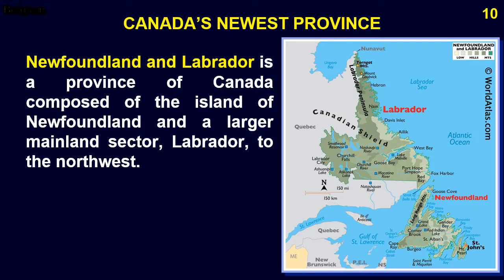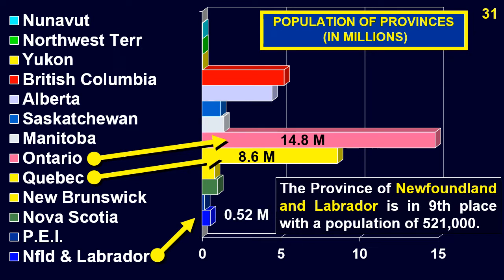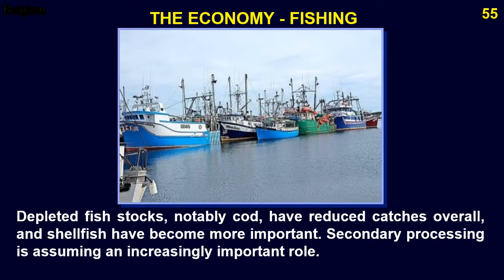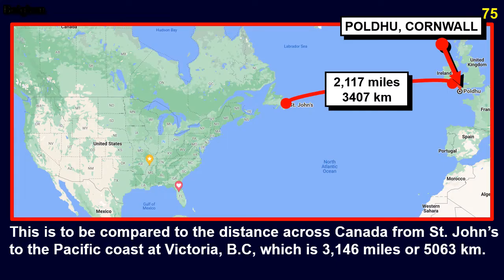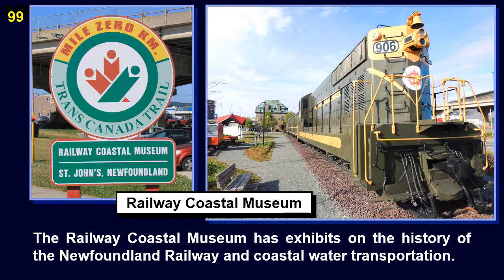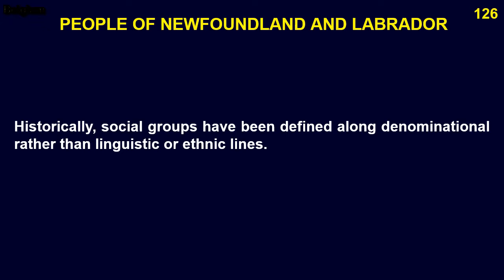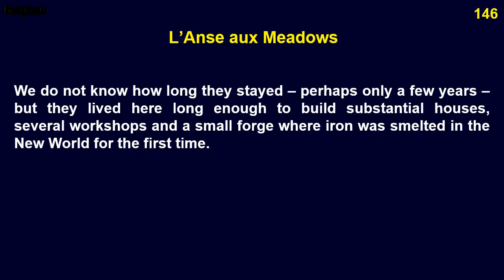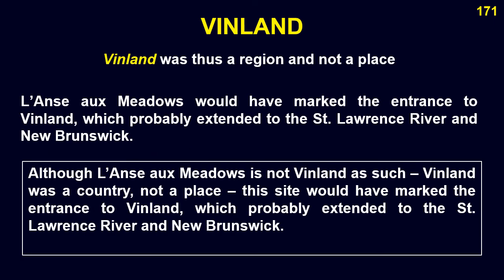Newfoundland and Labrador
*Newfoundland & Labrador: Canada’s Newest Province*
The Province of Newfound and Labrador joined the rest of Canada in 1949. Find out how this came about. Learn about this maritime province of Canada and the interesting and historic regions of St. John’s and Goose Bay. All about Newfoundland and Labrador, with visiting and touring information, geography, history, attractions, and other points of interest.

00:00:00   Newfoundland and Labrador
00:00:08   Table of Contents
00:00:14   Preface
00:00:59   1. Introduction to Newfoundland and Labrador
00:06:08   2. Newfoundland
00:06:28   3. History of Newfoundland
00:16:47   4. Signal Hill National Historic Site
 00:11:31   5. Economy of Newfoundland
00:14:27   6. St. John’s
00:23:40   7. Gander International Airport
00:24:34   8. Views of Newfoundland
00:28:22   9. Climate of Newfoundland and Labrador
00:31:01   10.  Vinland
00:32:52   11.  L’Anse aux Meadows
00:40:33   12.  Scenes of L’Anse aux Meadows
00:42:36   Recommended Videos - Newfoundland and Labrador

🔴🚶🚶🚶🚶 *For an up-close, street-level virtual tour, please take a walking tour by going to:*